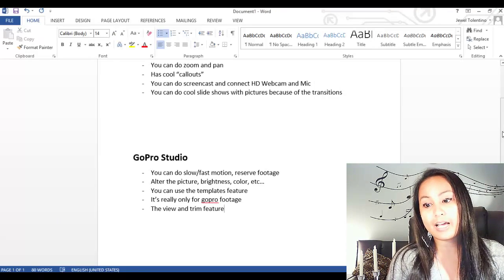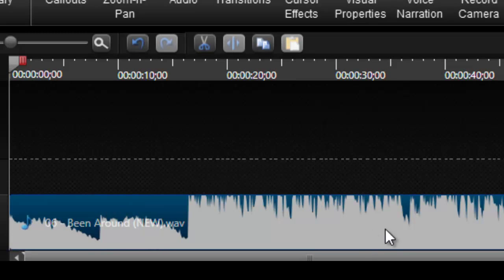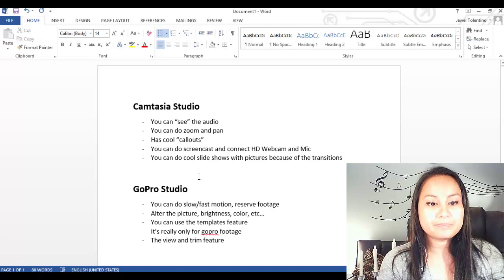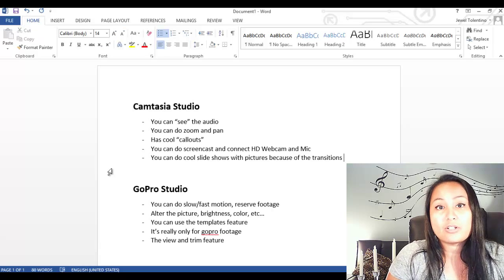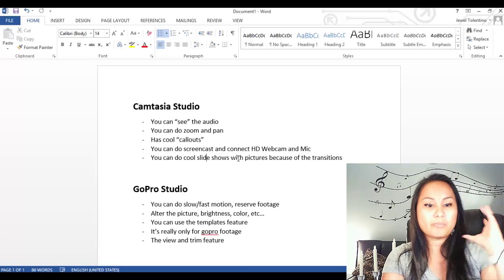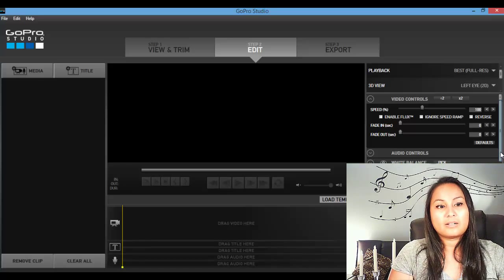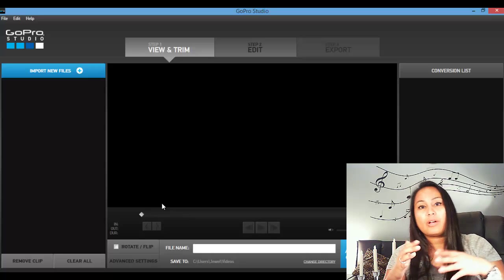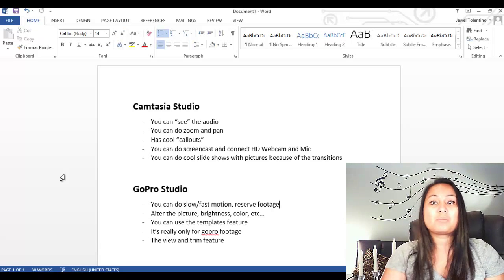Good Video Editing Software: Camtasia vs GoPro Studio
➤Cameras:

1. Webcam Camera: Logitech c930e

➤Microphones:

1. USB Mic: Blue Yeti

➤Filming Accessories:
1. Tripod: Neewer Carbon Fiber

2. DSLR Stabilizer: Neewer Carbon Fiber Handheld Stabilizer

3. Umbrella Light Kit: LimoStudio Umbrella Lights

Good video editing software - In this video, I share the differences between Camtasia vs GoPro Studio and why you would use one video editing software over the other.